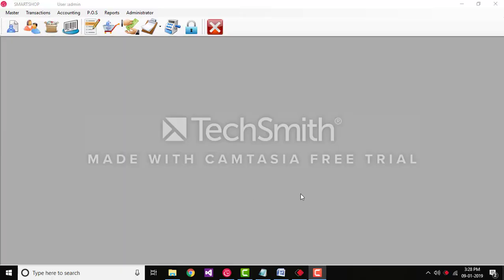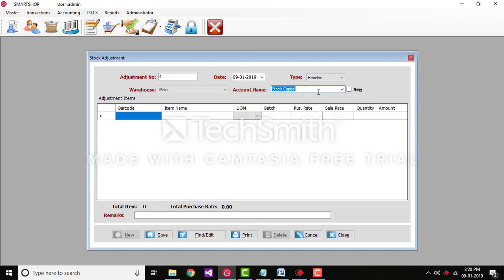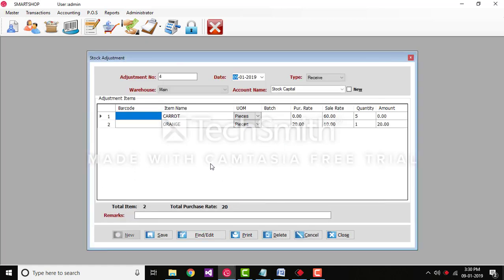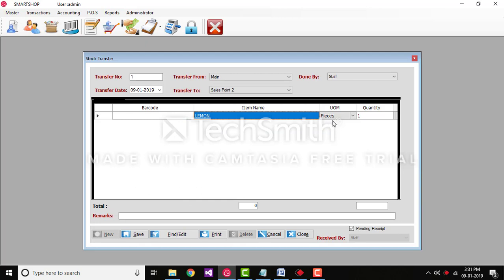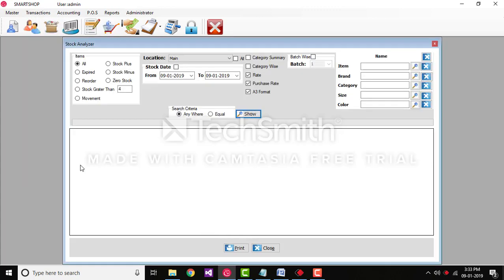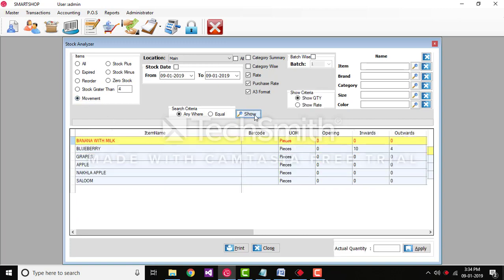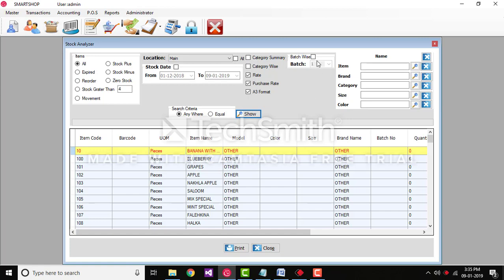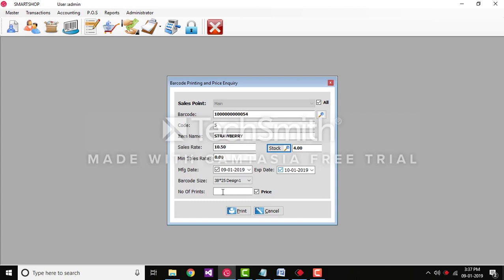SMARTBIZ RETAIL MANAGEMENT - TRANSACTION MODULE - STOCK RELATED TRANSACTIONS